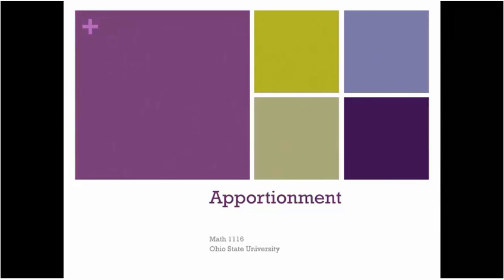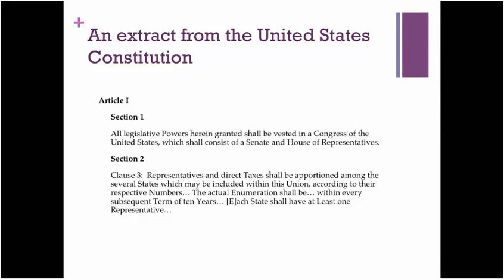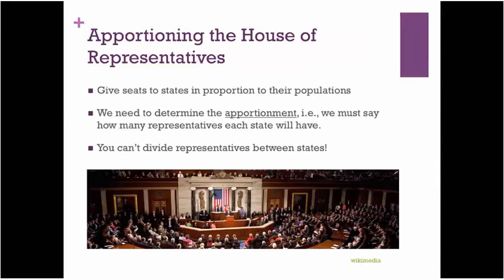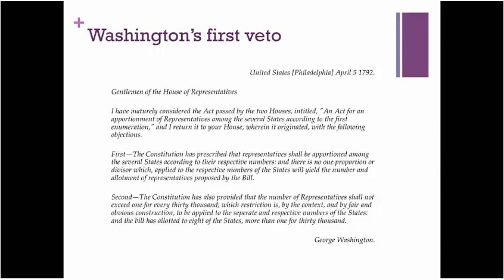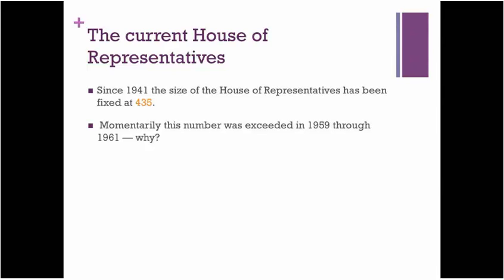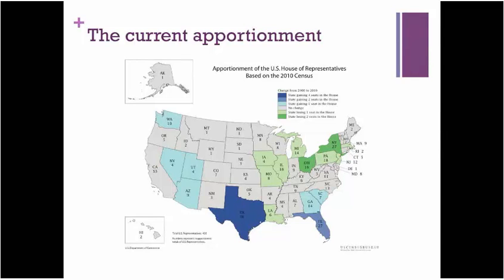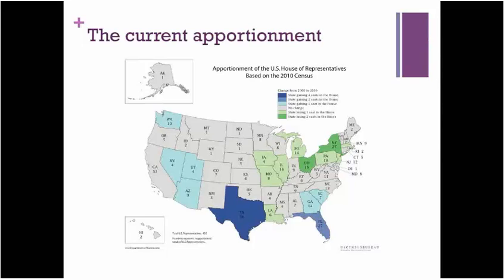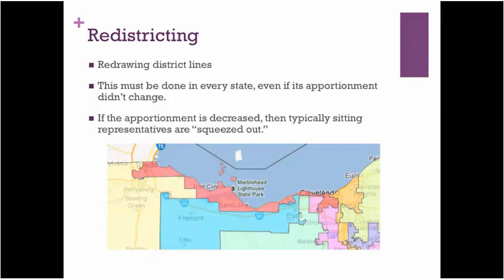Math 1116 Apportionment